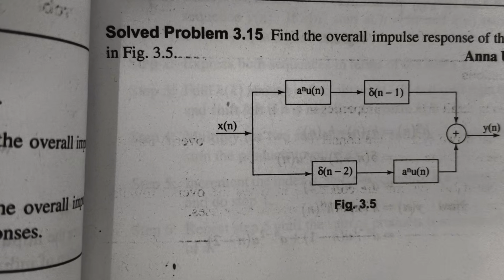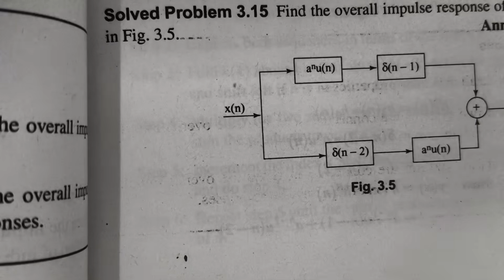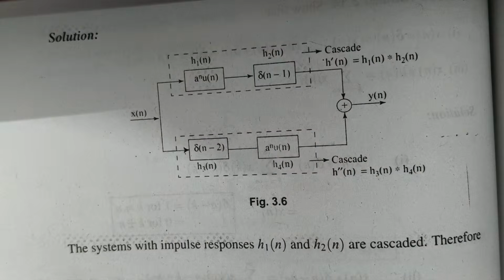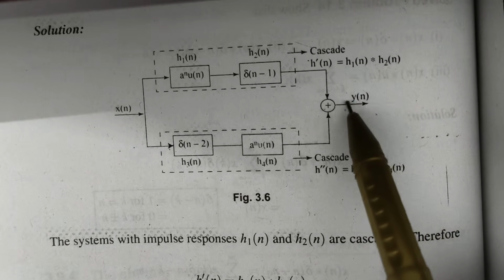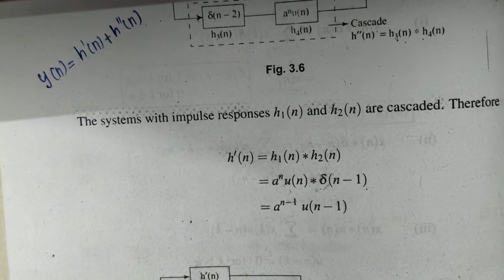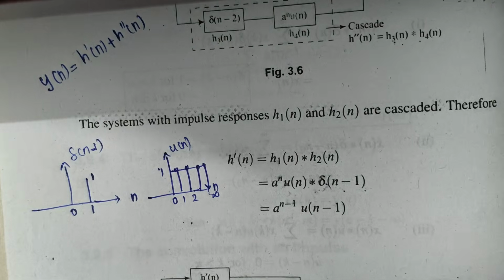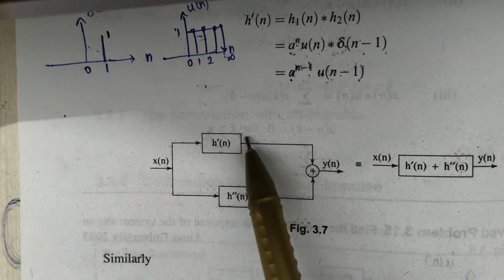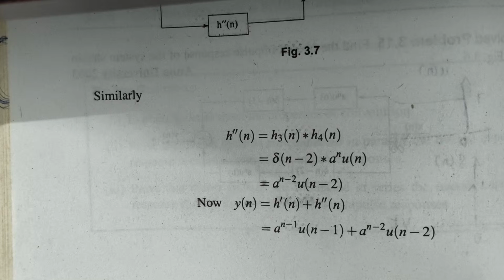Impulse response and convolution-Problem solving